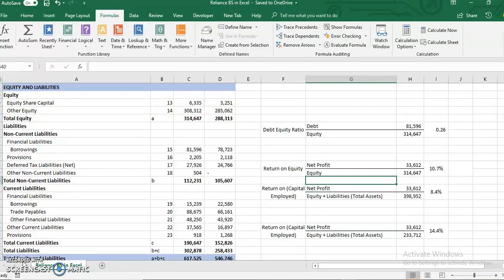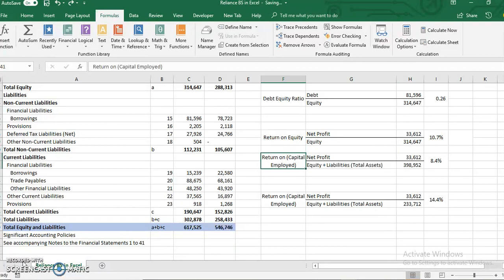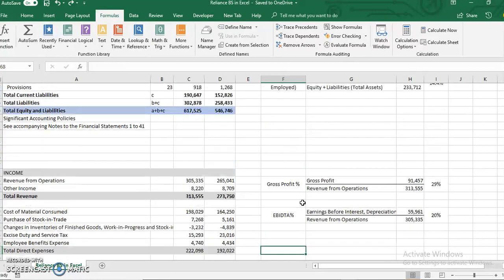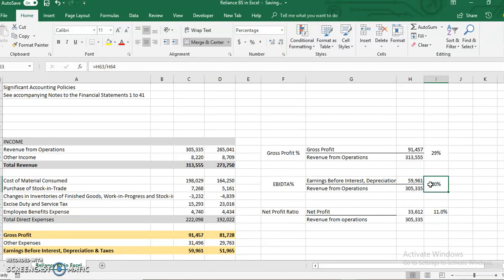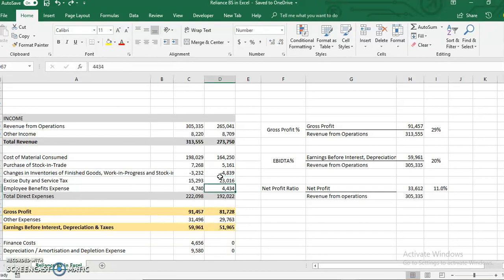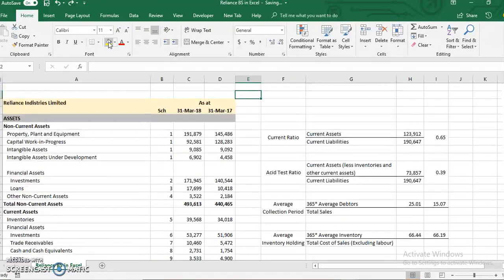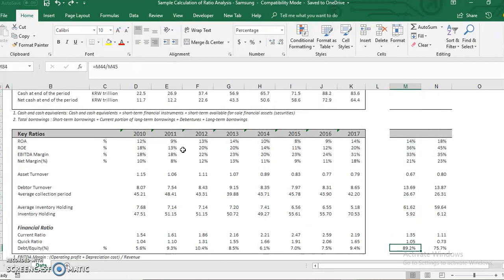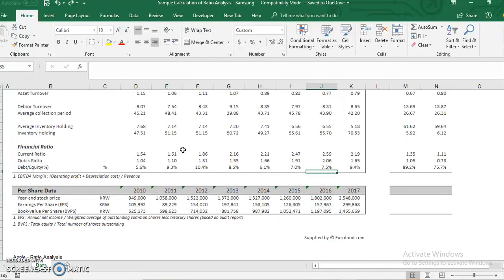Ratio Analysis Part 2